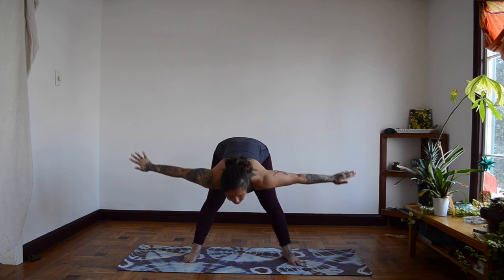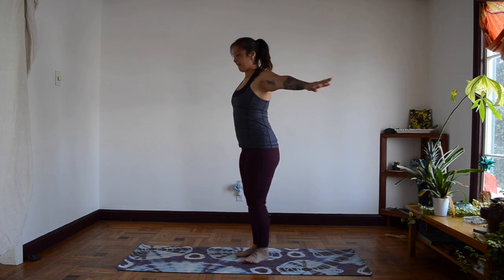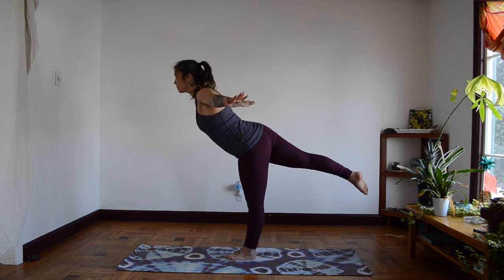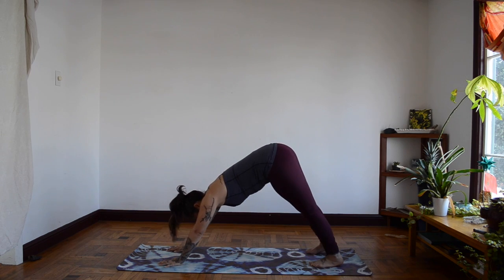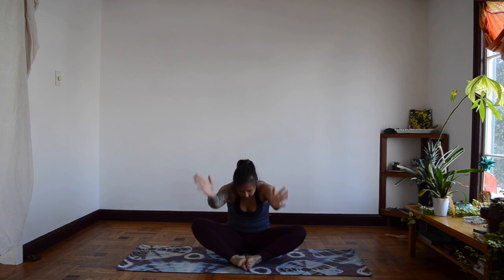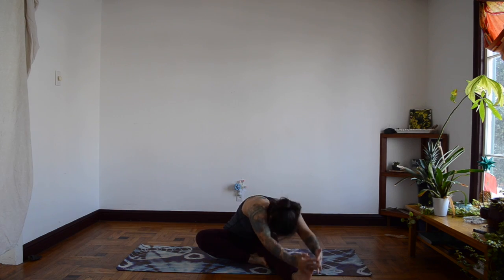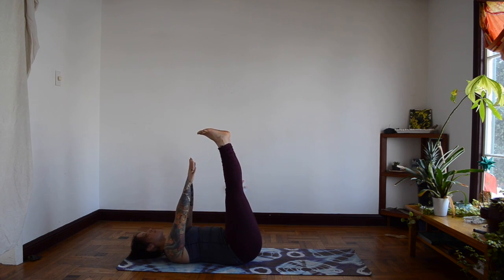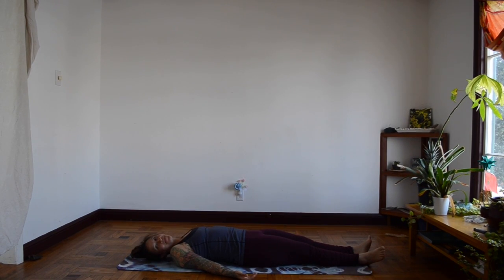2nd/3rd grade yoga video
This video is a kids yoga video with directions for 2nd and 3rd grade.